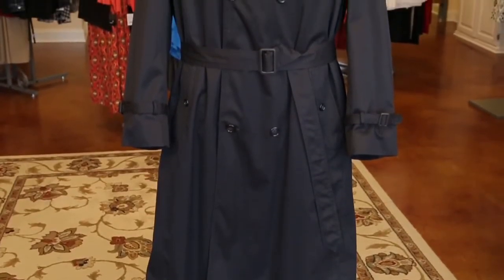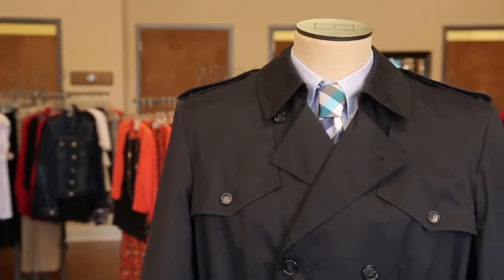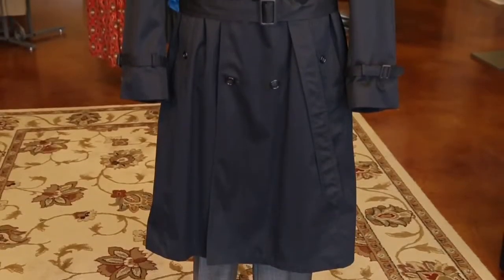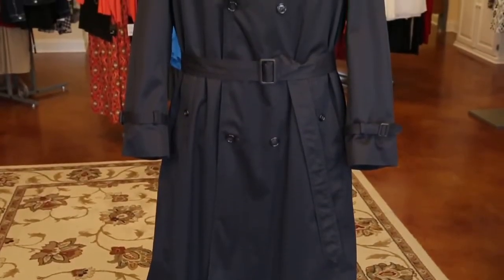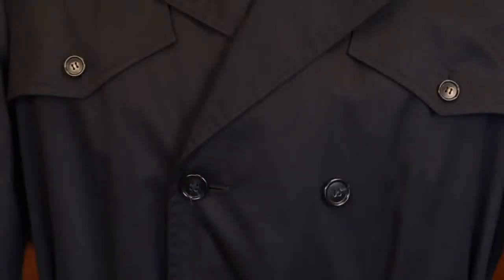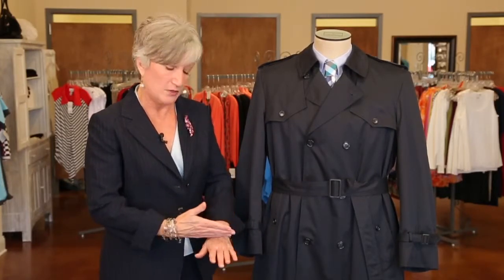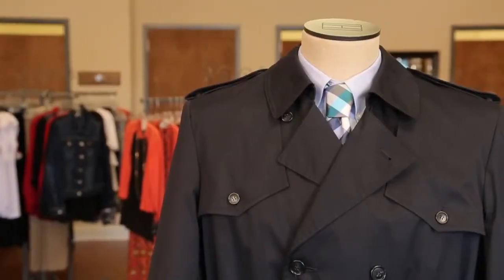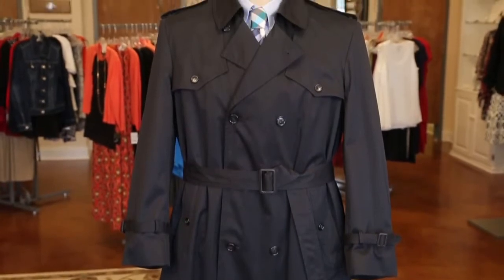The Best Colors for a Men's Trench Coat for Business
Trench coats are both functional and stylish. Here's how to buy the right one for you.